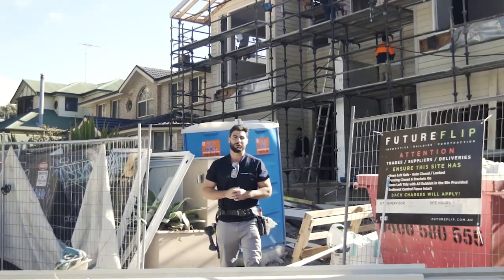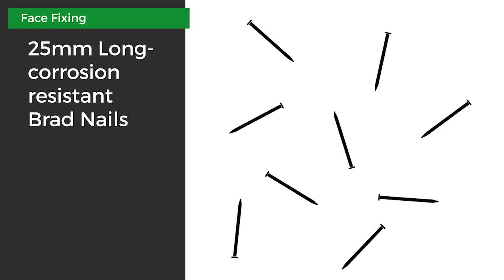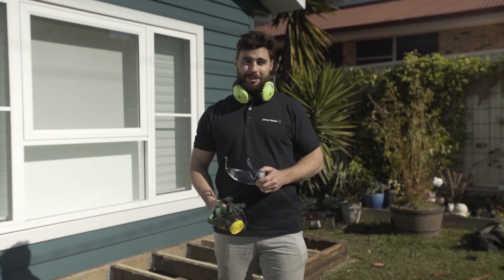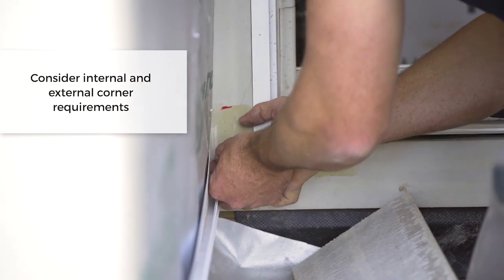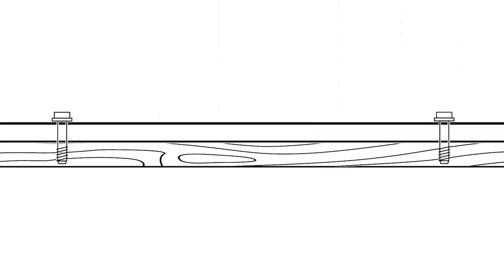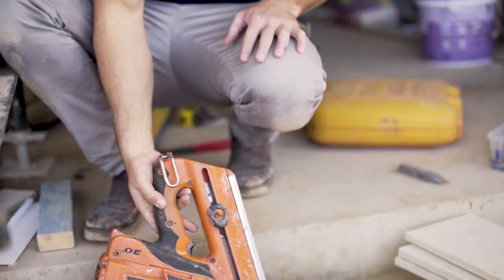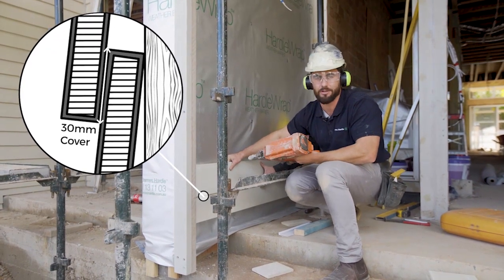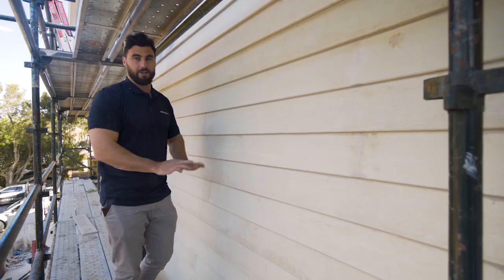How to Install Linea™ Cladding – Tools, Components, Design Considerations and Installation Process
In this video, we show you all of the tools and components required when installing Linea™ cladding, and take you through the design considerations you need to keep in mind. We then take you through the simple installation process for Linea™ cladding.